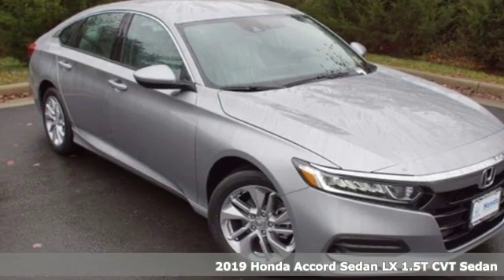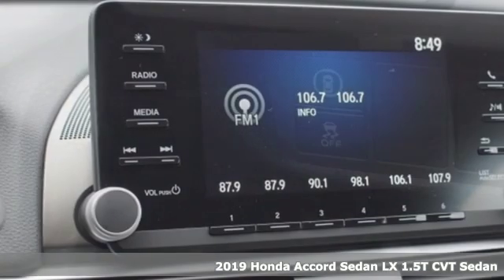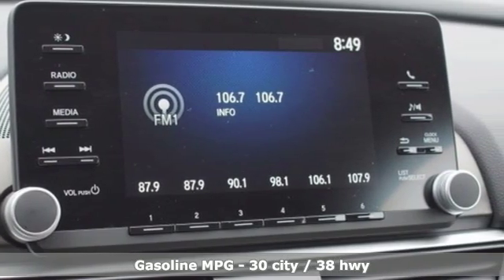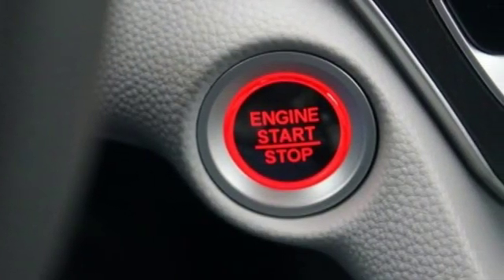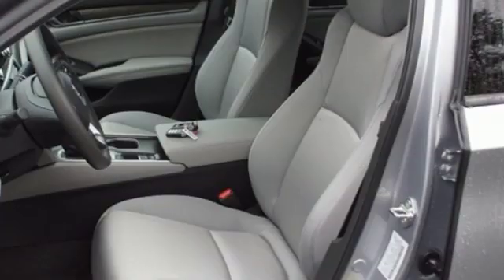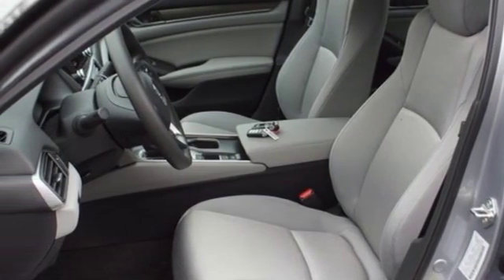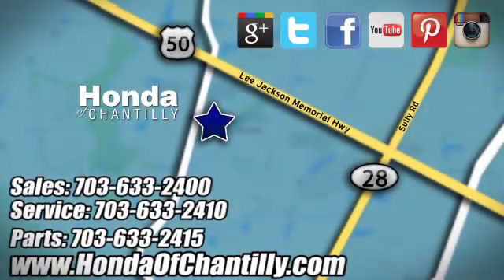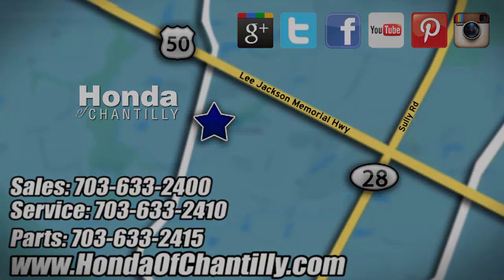New 2019 Honda Accord 1.5T Washington DC MD Chantilly, DC HCKA003346 - SOLD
Year: 2019
Make: Honda
Model: Accord 1.5T
Trim: LX
Engine: 1.5T I4 DOHC 16V Turbocharged VTEC
Transmission: CVT
Color: Silver
Interior: Gray
Stock #: HCKA003346
VIN: 1HGCV1F11KA003346
Lunar Silver Metallic 2019 Honda Accord 1.5T LX FWD CVT 1.5L I4 ABS brakes, Active Cruise Control, Alloy wheels, Electronic Stability Control, Front dual zone A/C, Illuminated entry, Low tire pressure warning, Remote keyless entry, Traction control.brbrRecent Arrival! 30/38 City/Highway MPGbrbrbrAll prices exclude taxes, title, license, and dealer processing fee of $699.00. Published price subject to change without notice to correct errors or omissions or in the event of inventory fluctuations. All features not on all vehicles. Vehicles shown are for illustration purposes only. MPG is based on 2017 EPA mileage ratings. Use for comparison purposes only. Your actual mileage will vary, depending on how you drive and maintain your vehicle, driving conditions, battery pack age/condition (hybrid only), and other factors.

Address:
4175 Stonecroft Boulevard